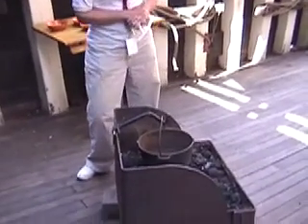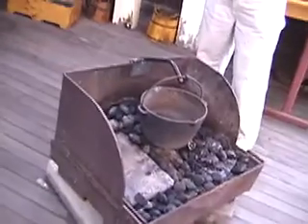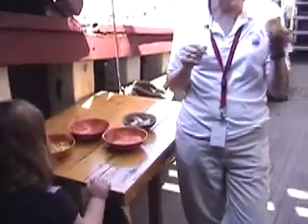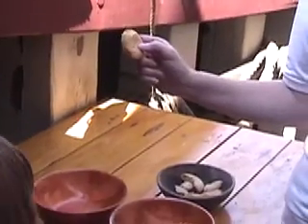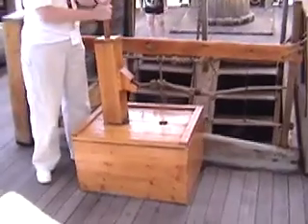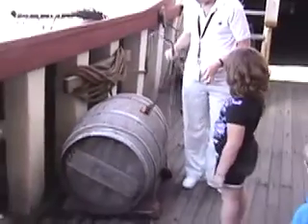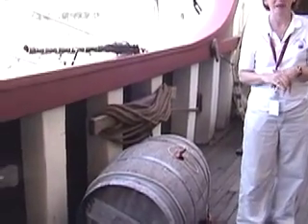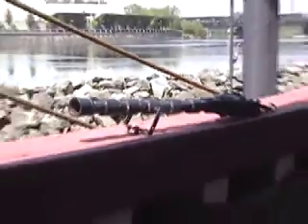Columbus' Voyage Top Ship Tour Santa Maria Worlds Part 1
The ship sailed by Columbus in 1492 might be the worlds most important ship. The worlds most authentic replica of the ship is shown. A conducted tour of the ship showing life aboard the ship in detail is shown in several parts.

This voyage changed the world immensely for both good and bad.

The Santa Maria de la Inmaculada Concepción, (in English the Saint Mary of the Immaculate Conception), was the largest of the three ships used by Christopher Columbus in his first voyage across the Atlantic Ocean in 1492. She left Spain on August 3, 1492 and landed in the Caribbean on October 12, 1492. At that time most Europeans thought the world was flat and the ships would fall off the earth. Columbus and others thought the world was round and set out to prove it. They thought they would find a shorter route to China or India, but instead discovered the Americas, which had already been discovered by others and inhabited by Native Americans.